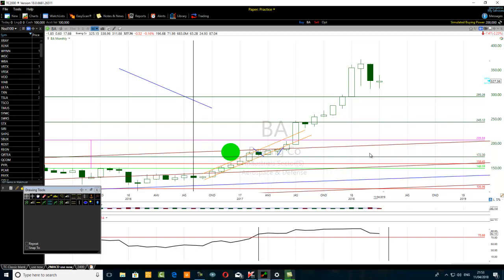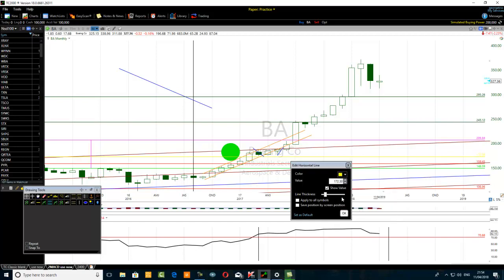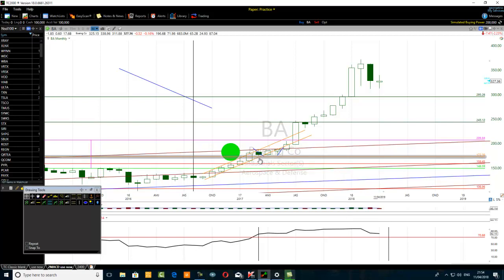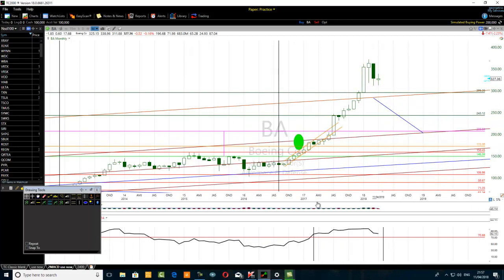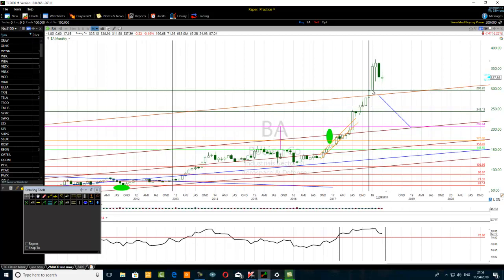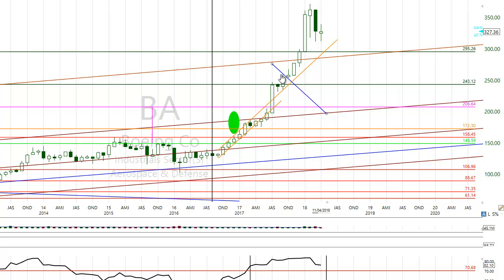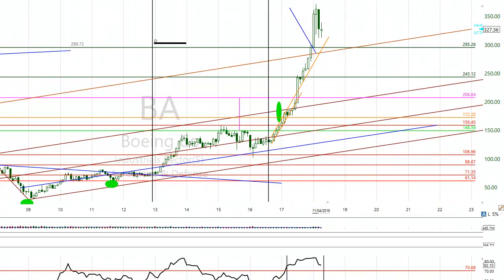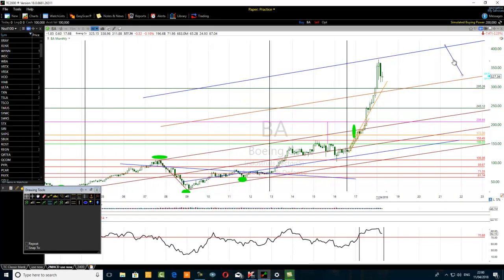The Price Action Versus Overbought RSI Trading Signal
howtouseRSIindicatorfordaytrading